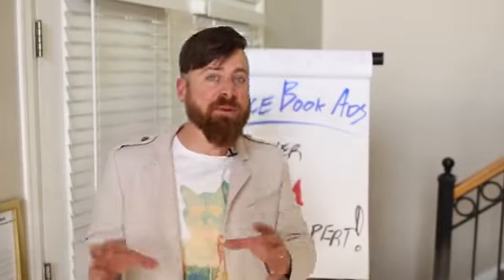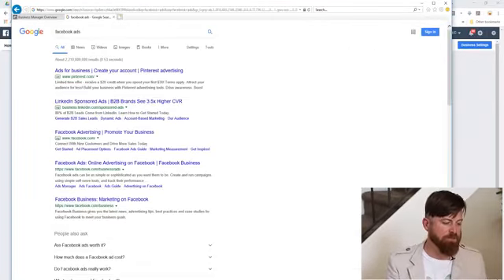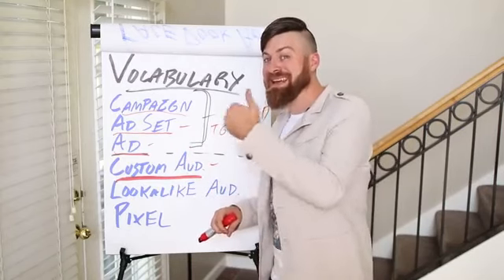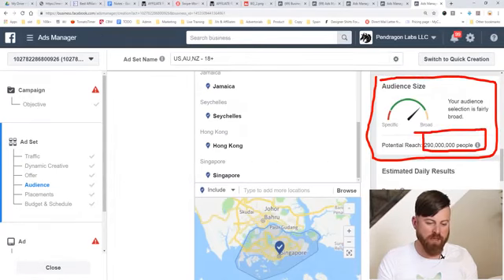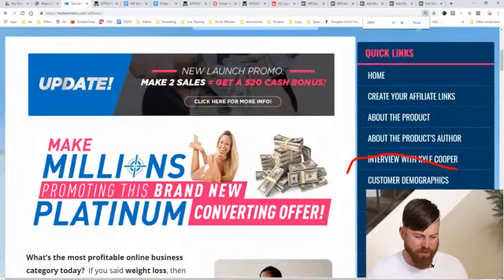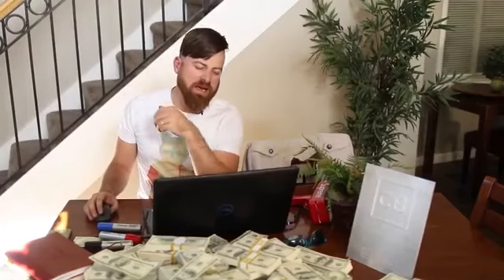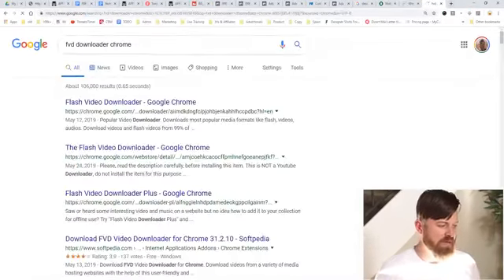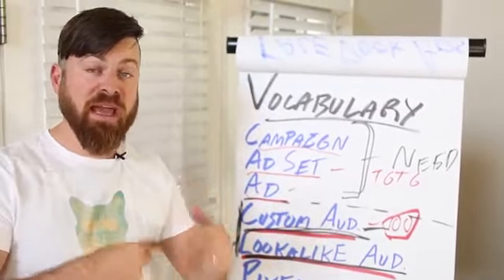How to use Facebook Ads to make money online in 2022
How to make money using Facebook Ads In 2022,  Beginner to EXPERT In One Video Tutorial.
Facebook has a wide range of paid ad options and placements, however all ads have three basic components:

Campaigns. All of your assets are stored in the campaign. Sets of advertisements. If you want to target distinct audiences with different characteristics, you'll need to create new ad sets for each one.

Ads. Your real adverts are stored in ad sets. Each ad set can have a range of advertising with different colors, wording, graphics, and so on.Let's get started on making an ad now that we've cleared up the language.

How to Create and Run Facebook Ads Create a Facebook Ads Manager account.
Begin by using Facebook's Ads Manager to create an ad. Make a goal for yourself.
Select your target audience.

Make a financial plan.
Make your advertisement.
Keep track of how well your ad is performing.
Reporting on Facebook ad performance.
Reporting on the effectiveness of Facebook ads.

Sign up for a Facebook Ads Manager account.
The Ad Manager on Facebook is a comprehensive dashboard that gives users an overview of all of their ads.